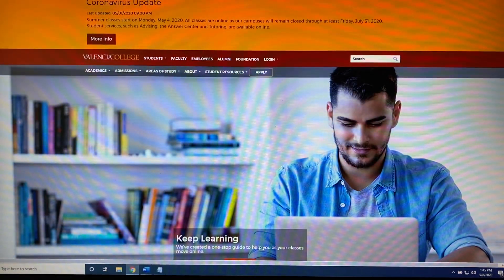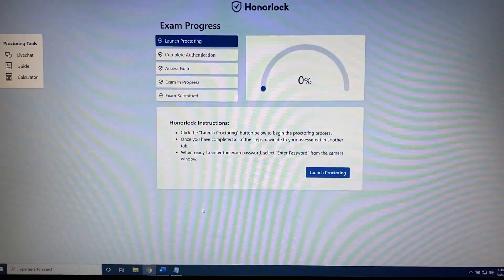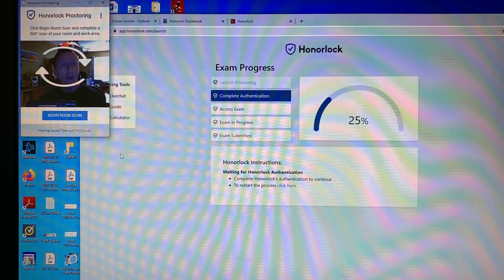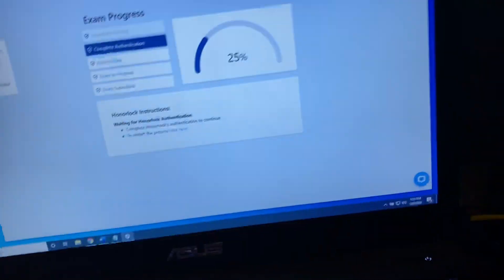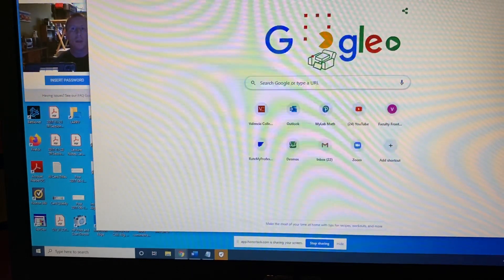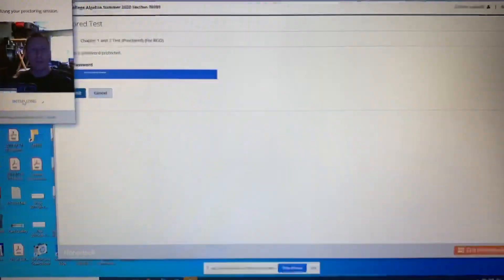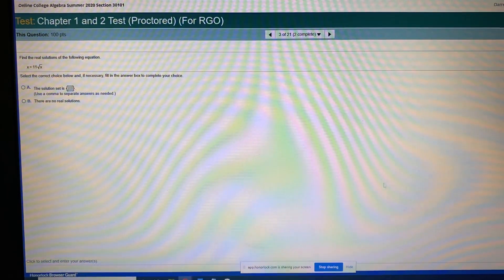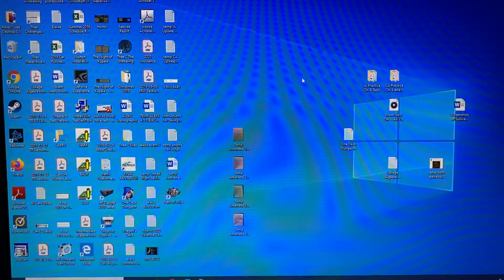How to Take an Honorlock-Proctored Test in MyMathLab (Part 1)